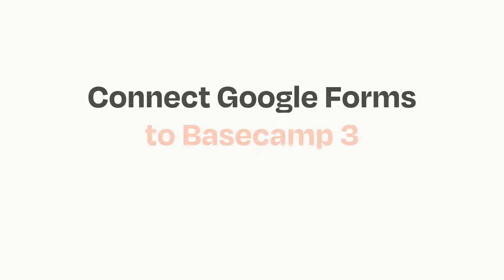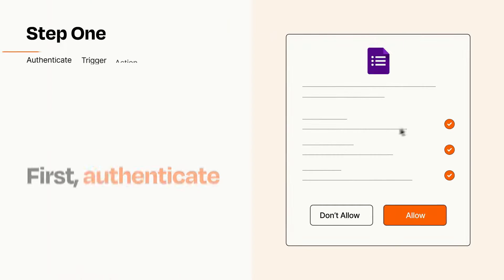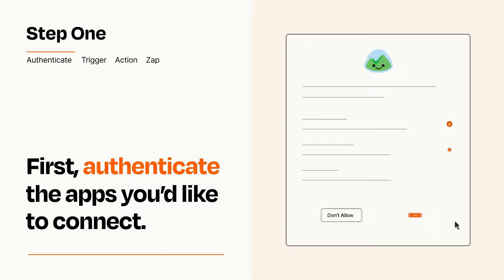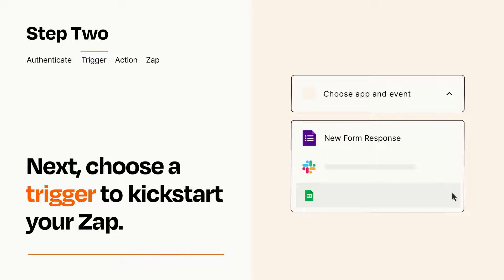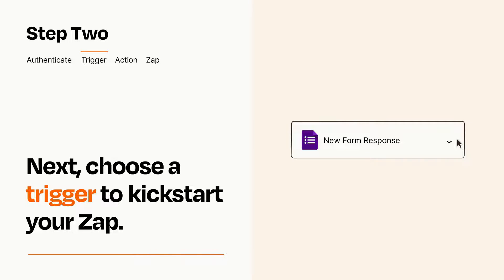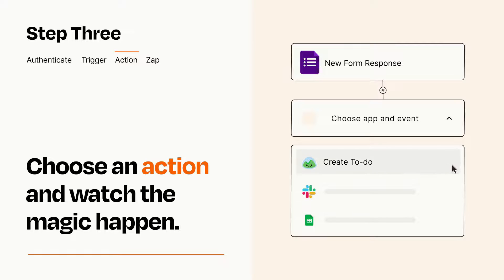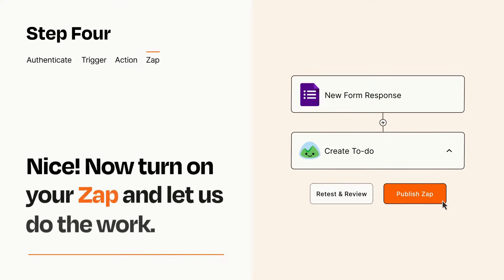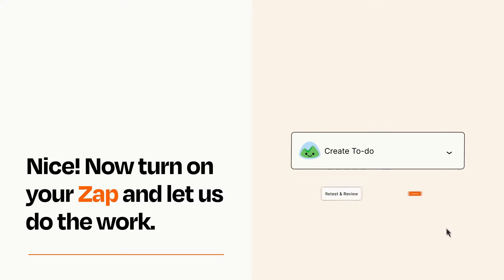How to connect Google Forms to Basecamp 3 - Easy Integration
So you want to connect Google Forms to Basecamp 3? You can do it with Zapier!